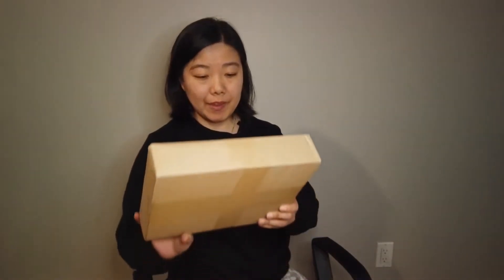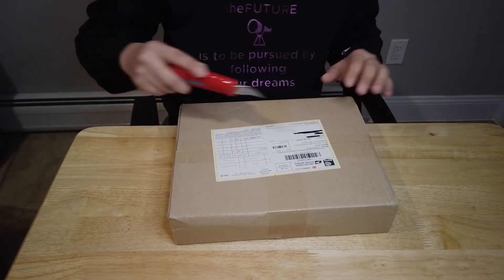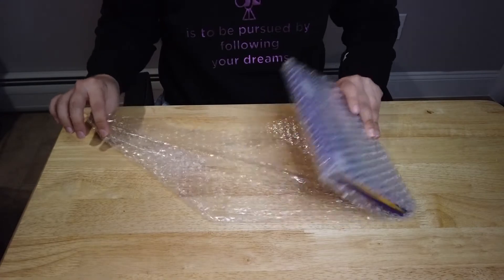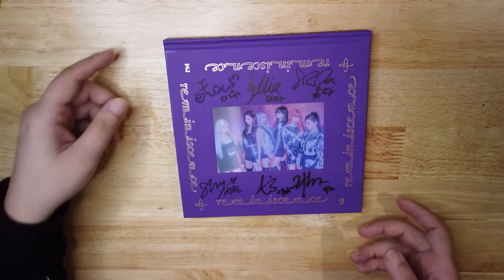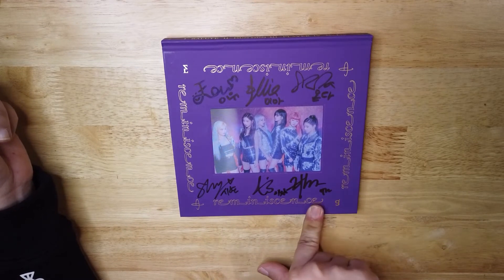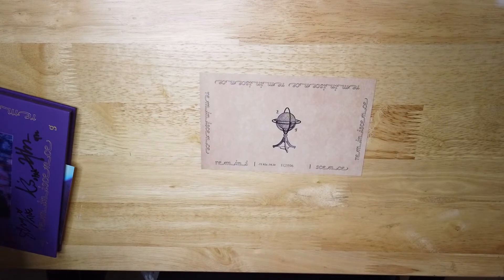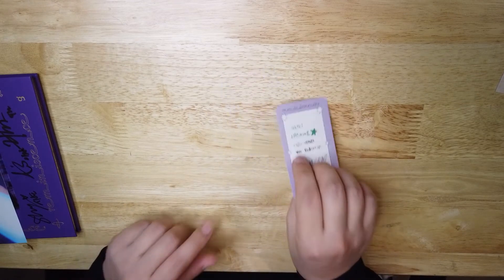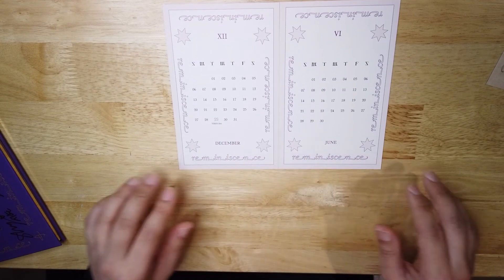EVERGLOW (에버글로우) | Mnet Wave Signed | Reminiscence (first mini-album) Unboxing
Hey, everyone! Today I have something a little more special from Everglow. I have an Mnet Wave signed version of their first mini album Reminiscence. This version has already opened so the group can sign the cover. It has the signatures of all 6 members. Other than that, this is like the pre-order copy of the regular album without the poster.